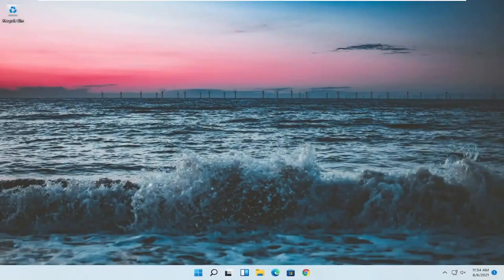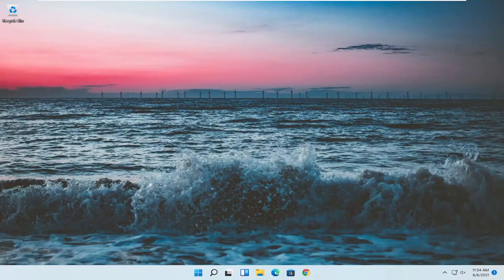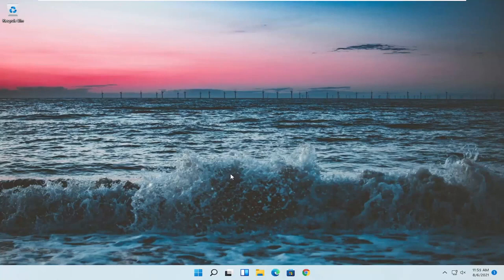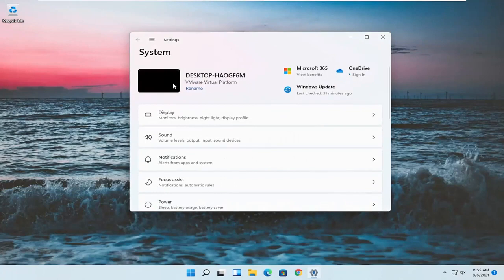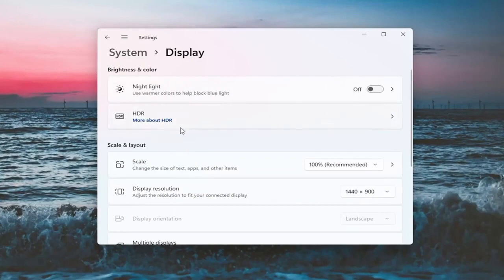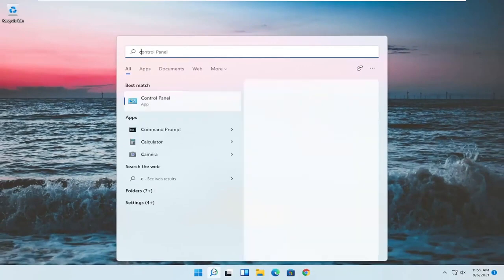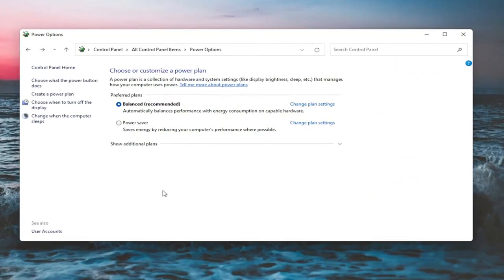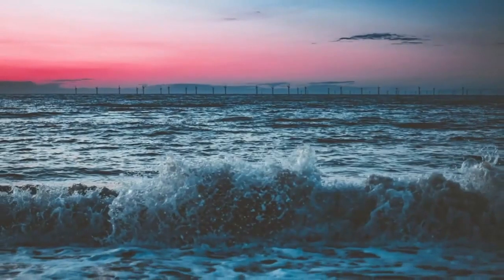Come modificare la luminosità dello schermo | Windows 11 | Tutorial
Se trascorri molto tempo sul tuo computer o dispositivo Windows 11, sapere come aumentare la luminosità e come abbassarla può tornare utile. Questa impostazione è particolarmente importante quando si utilizza un laptop o un tablet, perché, sia all'interno che all'esterno, potrebbe essere necessario regolare la luminosità del display in base all'ambiente circostante. Fortunatamente, Windows 11 offre diverse opzioni per modificare questa impostazione.

Problemi affrontati in questo tutorial:
regolare la luminosità dello schermo windows 11
regolare la luminosità dello schermo Windows 11 desktop pc
regolare la luminosità dello schermo acer monitor
regola automaticamente la luminosità dello schermo windows 11
regolare la luminosità dello schermo laptop ASUS
non è possibile regolare la luminosità dello schermo windows 11